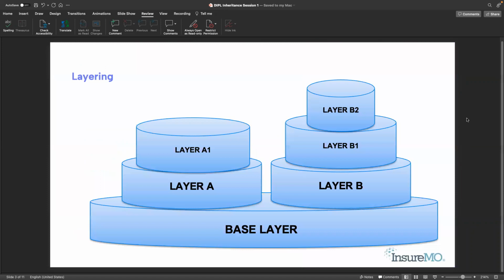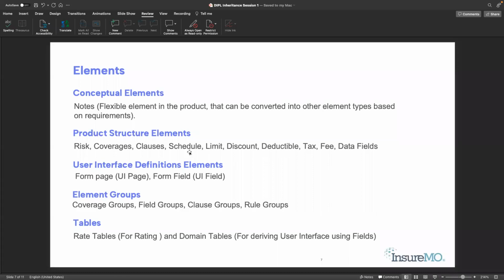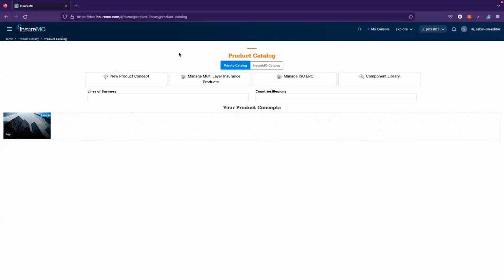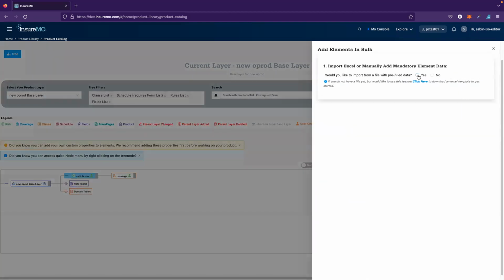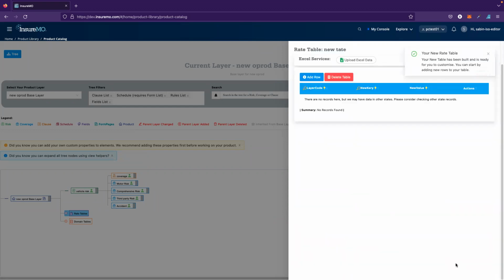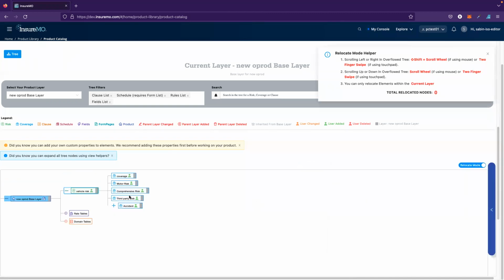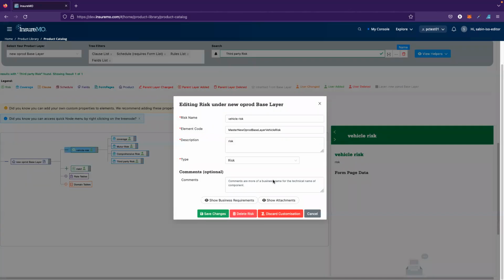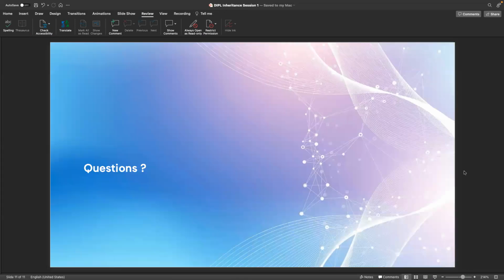DIPL Multi Layer Product Memo Tool Session 1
InsureMO Digital Insurance Product Library contains a powerful tool to enable the creation of product memos plus managing product assets. This content is for session 1 learning